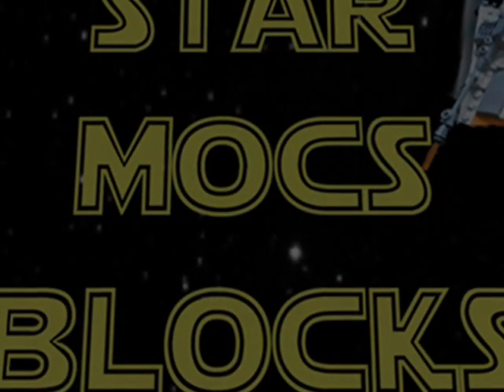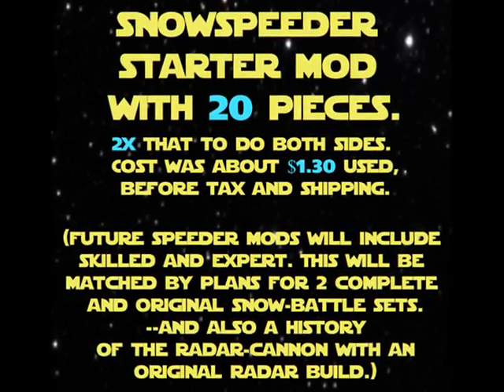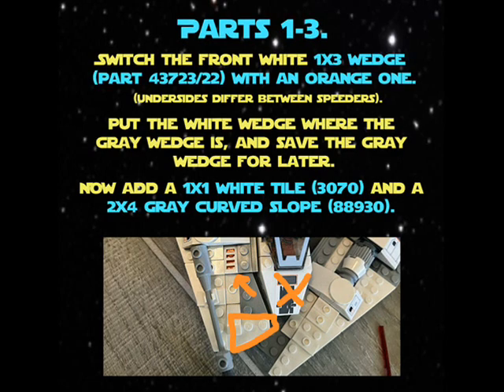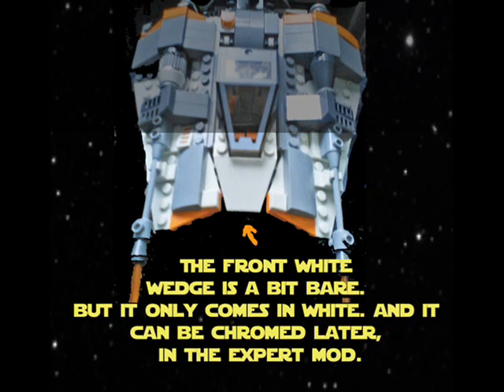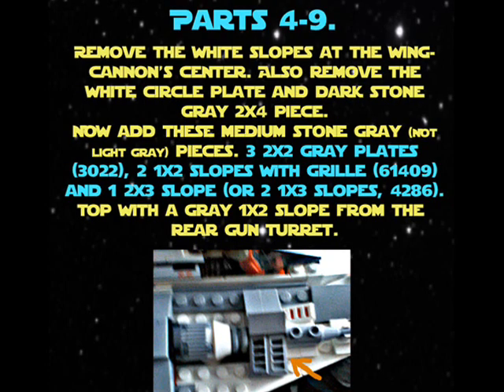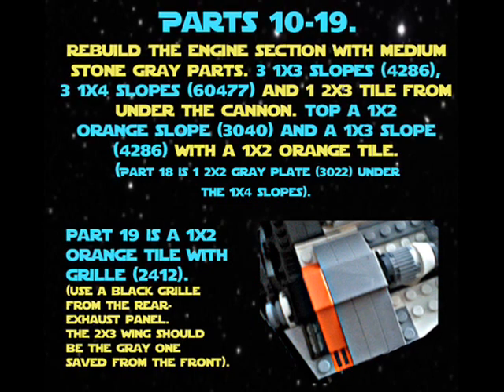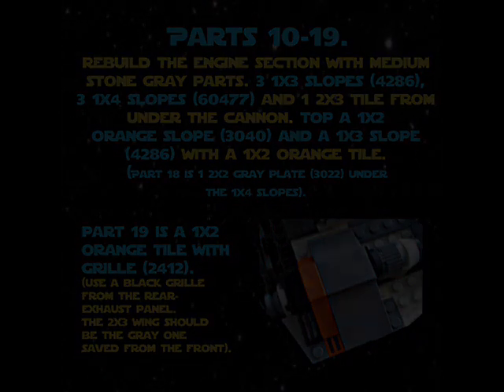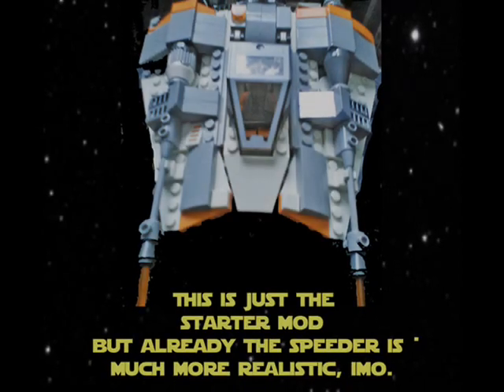LEGO STAR WARS, Star Mocs Blocks Snowspeeder Starter Mod with 20 Pieces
Snowspeeder starter mod with 20 pieces. 2x that to do both sides. Cost was about $1.30 used, before tax and shipping. (Future speeder mods will include skilled and expert. This will be matched by plans for 2 complete
and original snow-battle sets.  --And also a history of the radar-cannon with an original radar build.)

Thanks for the generic STAR WARS-type fanfare for my first STAR MOCS BLOCKS explainer video.  I avoid any terms or names related to the film though, to be safe. "Snowspeeder" is pretty generic IMO, as in "Snowski".